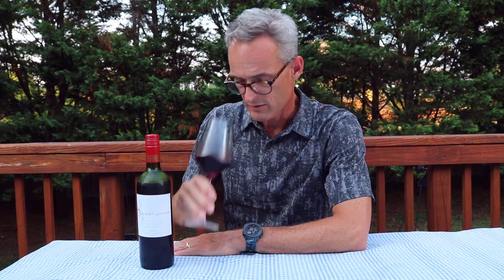Tasty Expectations | Cousino Macul Cabernet Sauvignon, Valle Del Maipo 2018